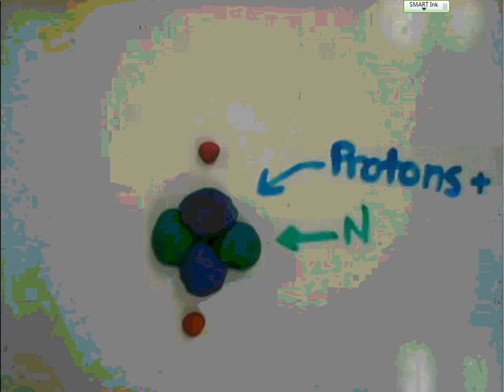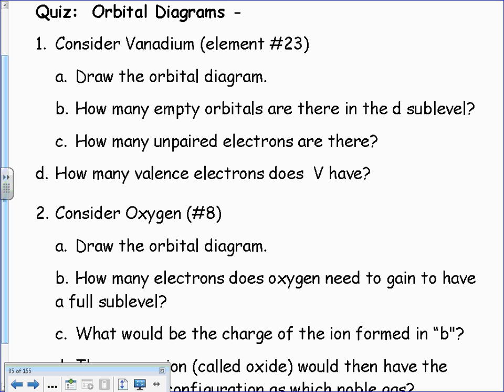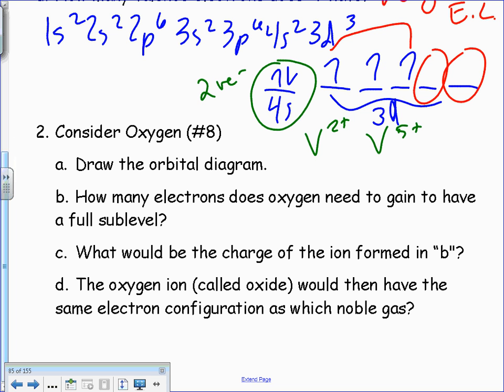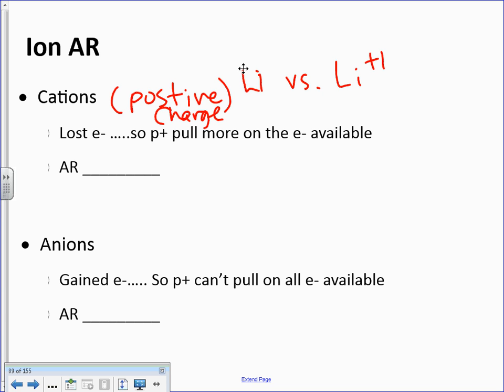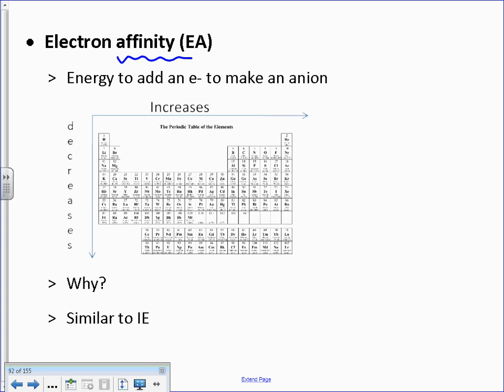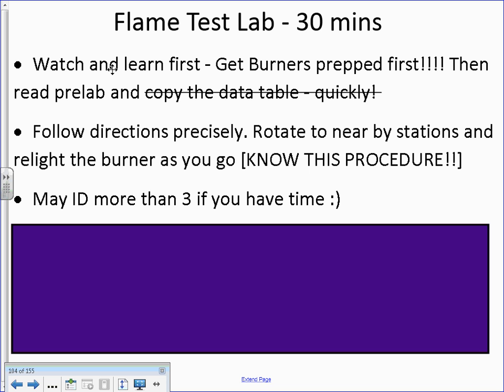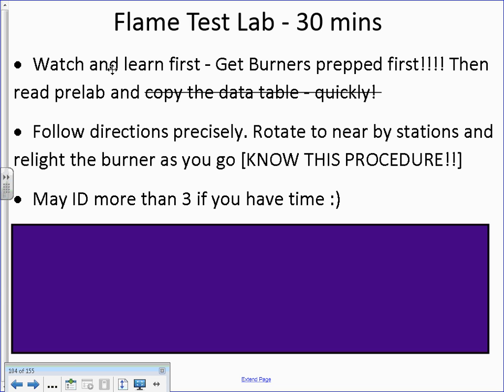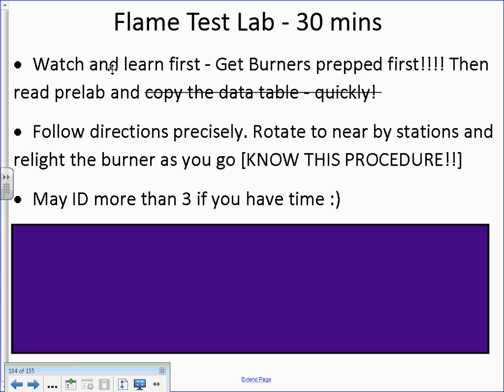Honors Chemistry PToE Trends continued